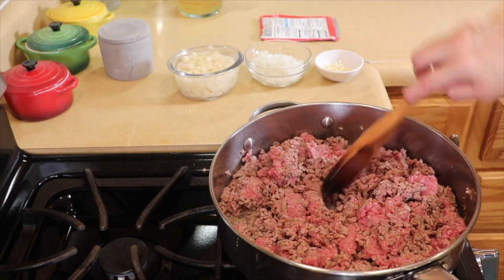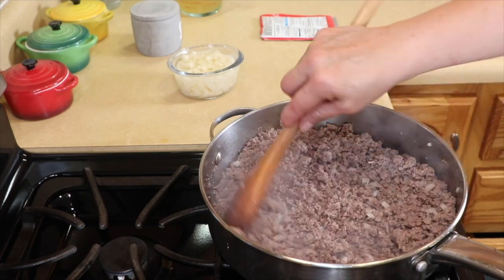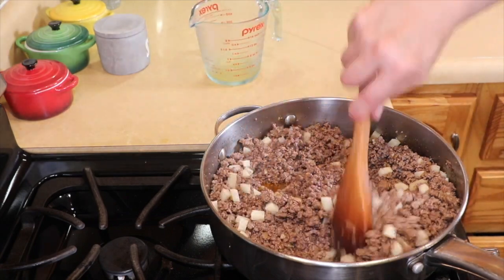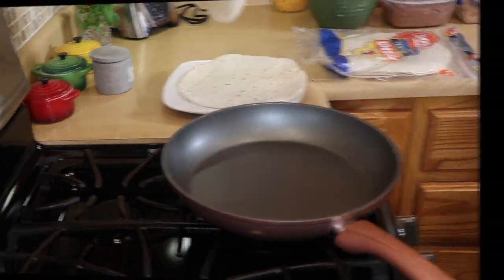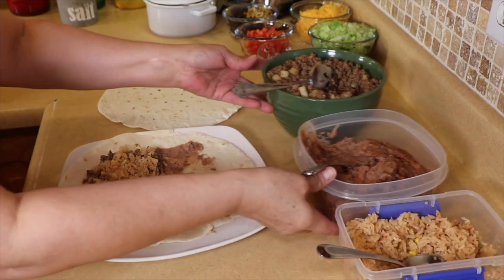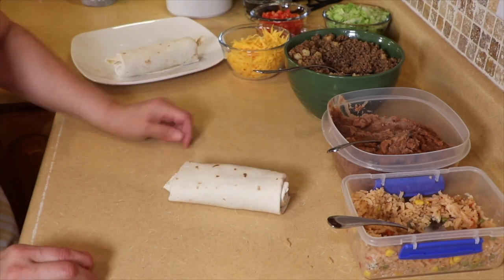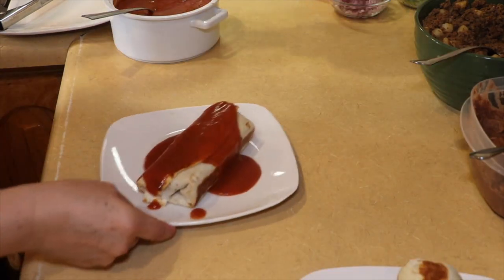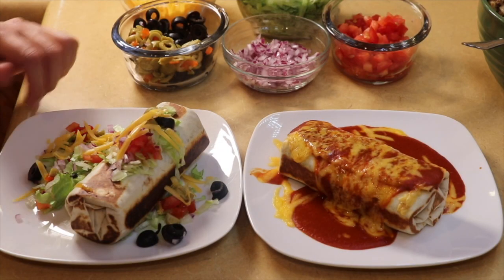How to Make ⎮ Tex-Mex ⎮ Beef Burrito Tacos with Enchilada Sauce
If you like "Tex-Mex food. Well, this video is for you! I show you how to make a quick and easy way to make Beef Burritos/Tacos topped with Enchilada sauce and melted cheese. Now who can go wrong with that?
You can change the meat to whatever your family likes best. You can add black beans, corn or any veggies you may like, so versatile. You can freeze the Burritos/Tacos for a later date. Hope you enjoy the recipe.